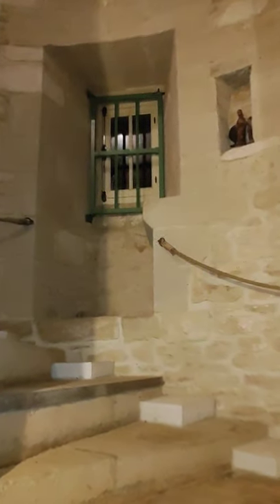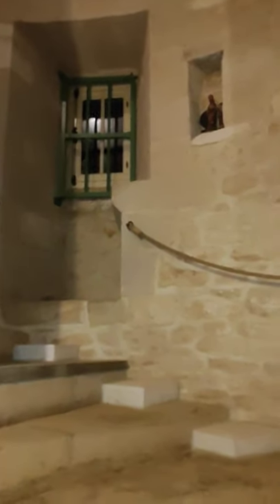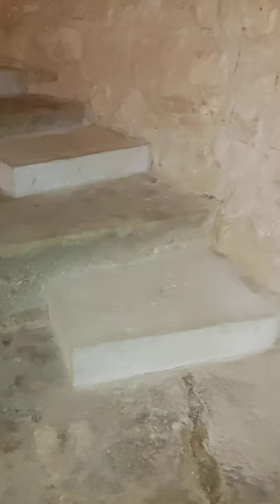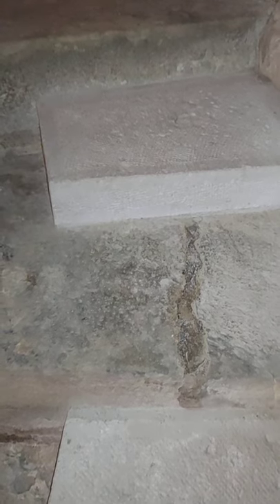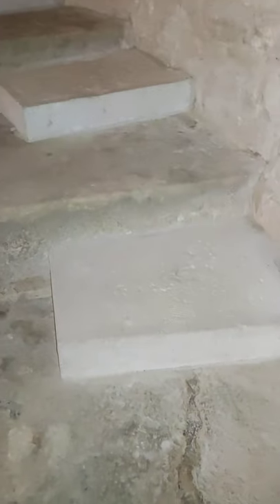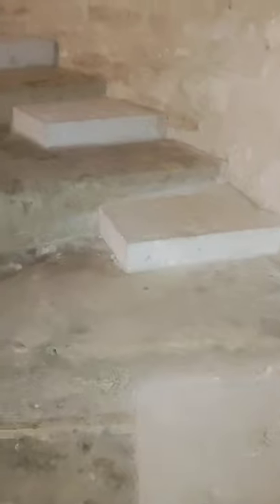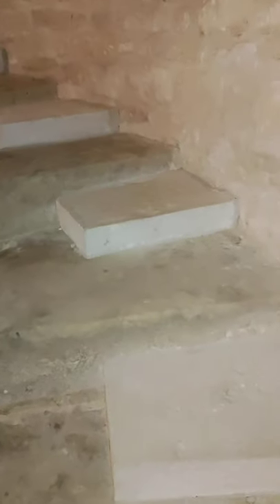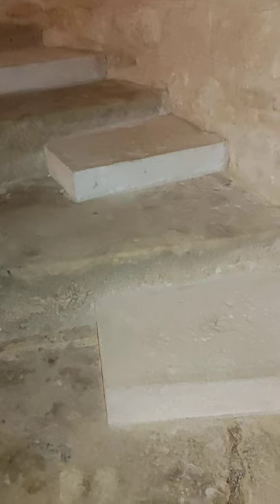What are the little steps in the Tower? | Manor & Maker Short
What do you think the little steps are for and how old are they?